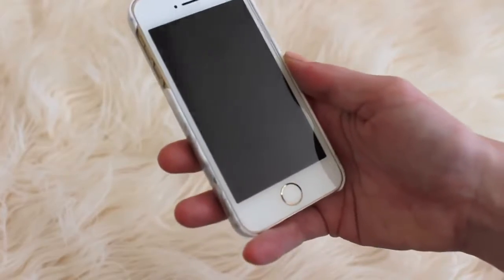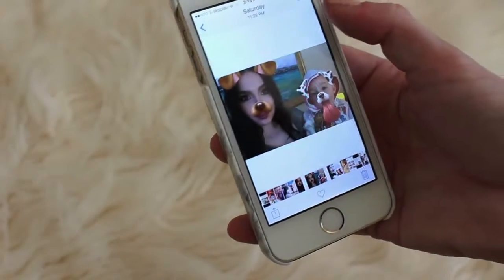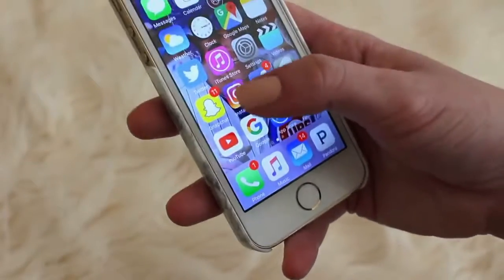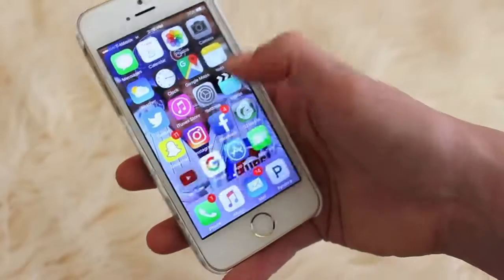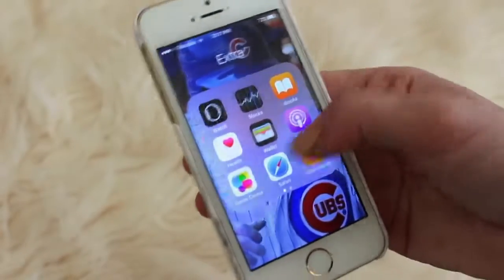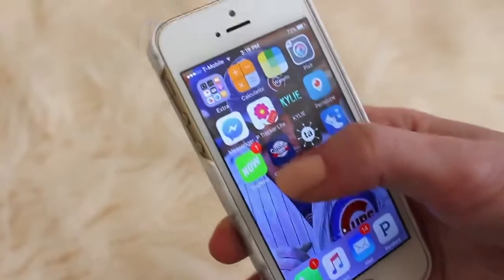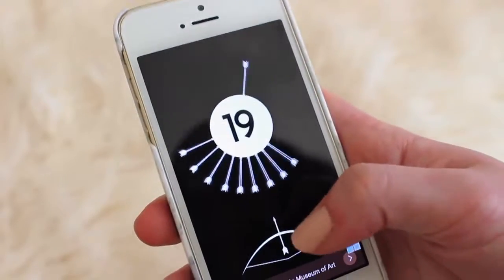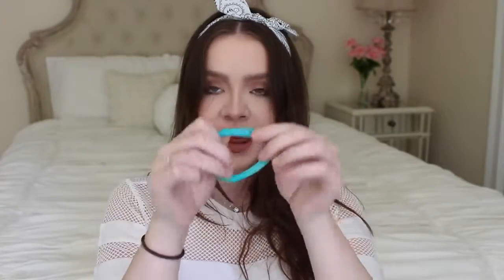What's On My Phone & Phone Case Giveaway!(Closed)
Hey Everyone! I hope you enjoy watching my What’s On My Phone video! A company sent some iPhone cases called The Circle and I you have a chance to get one! Comment what your Instagram/Twitter username is so that if you win, I can personally message you!\n\n\nWhere you can get your own “The Circle” case and see more info about it! \n\n MEDIA* catharmon31\n\nInstagram \n\nTwitter \n\nSnapchat: catharmon31\n\n\nVLOG CHANNEL!! BOX:\n\nCat Harmon\nPO Box 796\nElburn, IL 60119\n\n\n● ● ● ● ● ● ● ● ● ● ● ● ● ● ● ● ● ● ● ● ● ● ● ● ● ● \n\n\n*Q&A*\n-What Camera Do I Use?\n I use the Canon Rebel T5i\n\n-How Old Am I?\n I am 18 Years old (Birthday- July 31st, 1997)\n\n-What Do I Use To Edit?\n iMovie\n\n-Where Do I Get My Music From?\n NoCopyrightSounds (A YouTube channel where you can download free music)\n\n● ● ● ● ● ● ● ● ● ● ● ● ● ● ● ● ● ● ● ● ● ● ● ● ● ●\n\n\n\nFor Business Inquires, Please Email